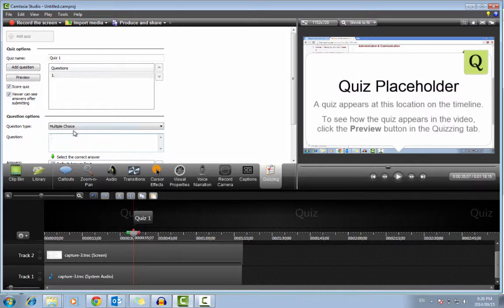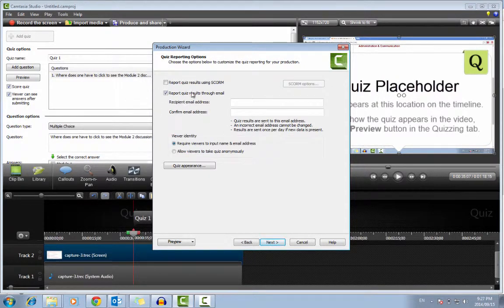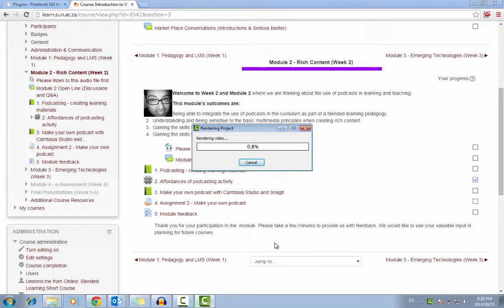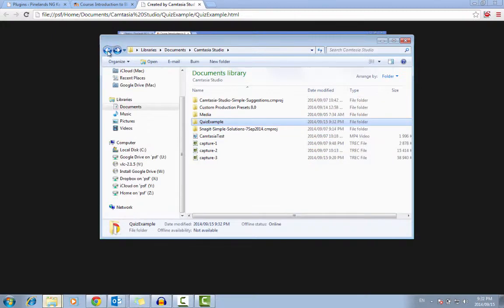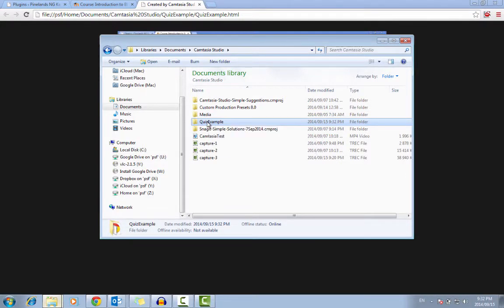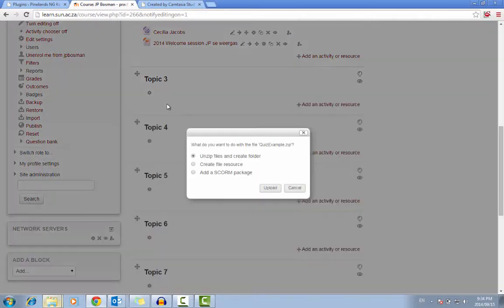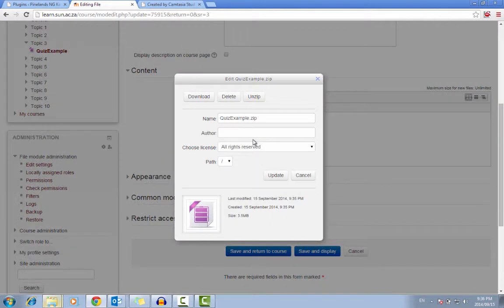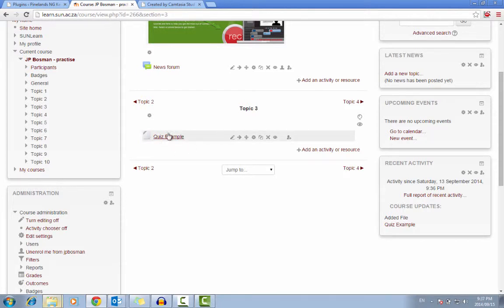Camtasia Studio - Quiz and SUNlearn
A video showing the user how to insert a quiz into Camtasia Studio, how to publish the video (mp4 with Smart player) and how to deploy the video with quiz and smart player on SUNlearn